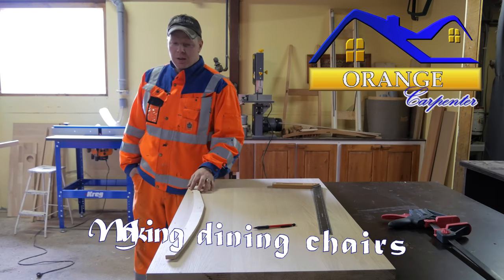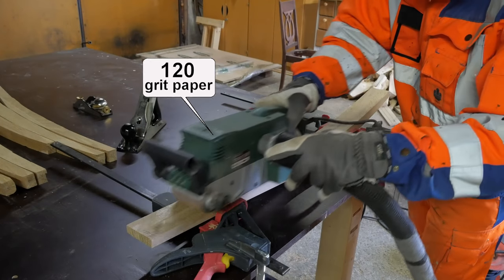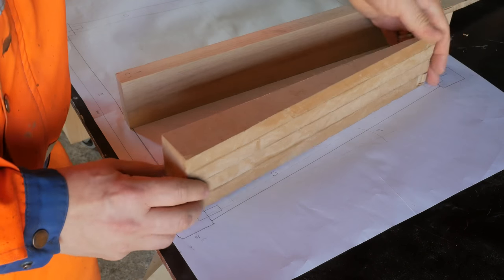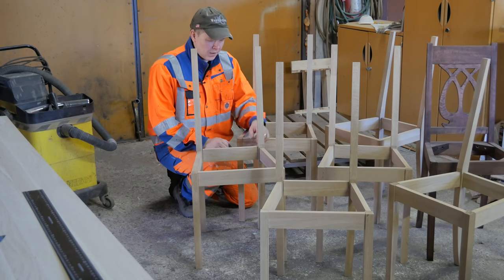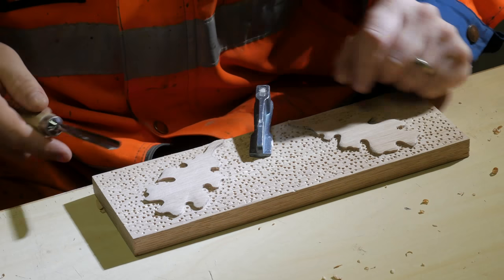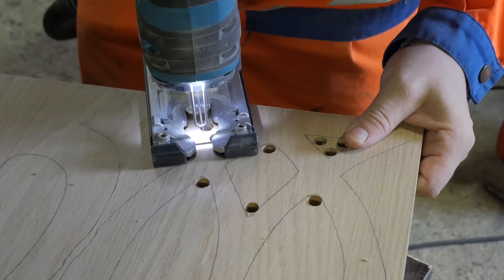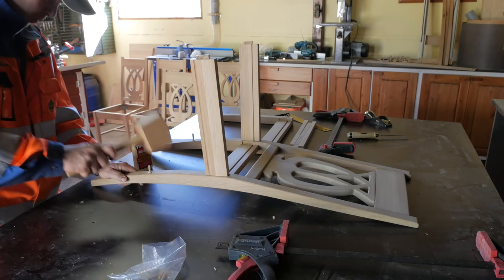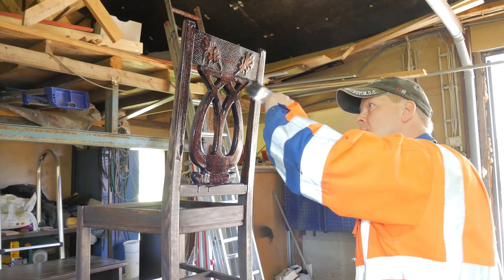Making dining chairs from oak boards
This video shows the entire process of making dining chairs from oak board...all the way until the final assembly and upholstery.
I show how I utilize custom jigs and templates to achieve easy working and perfect results.